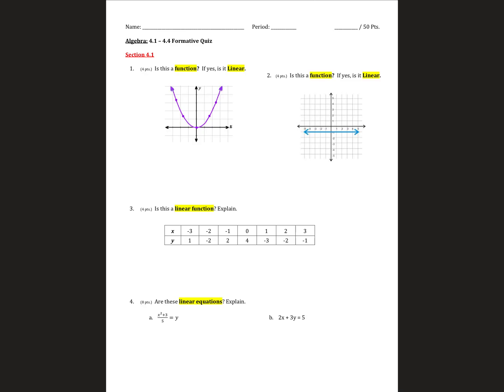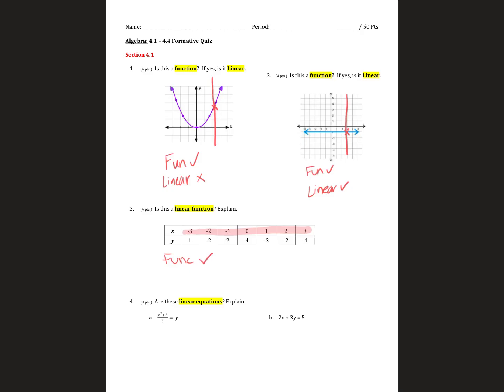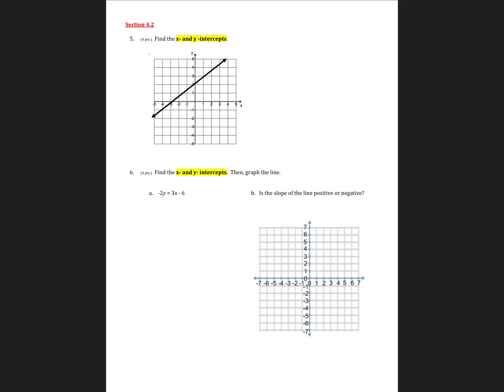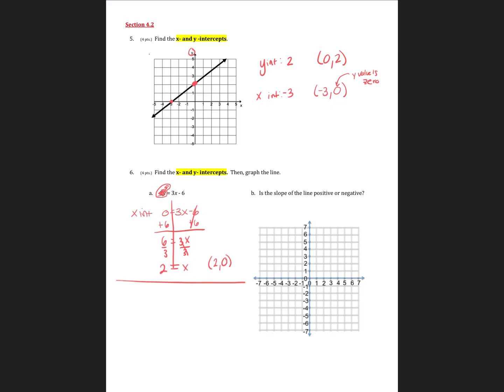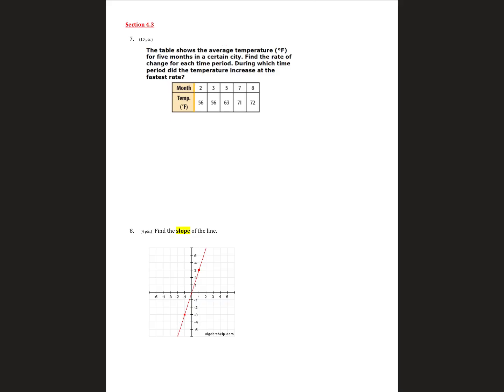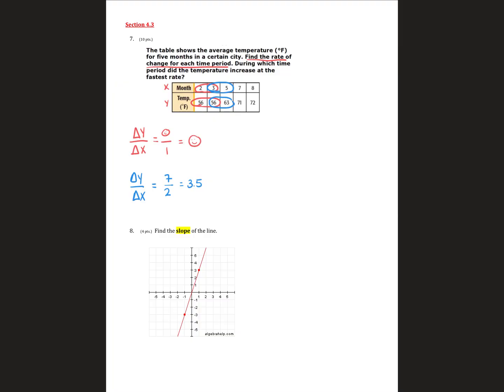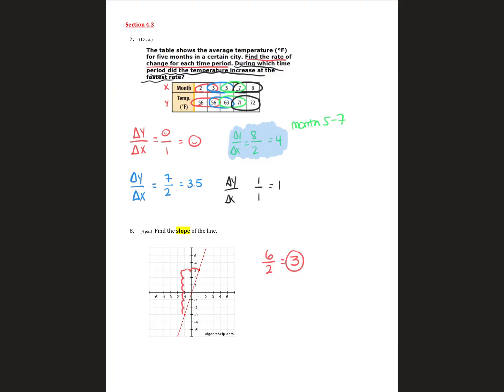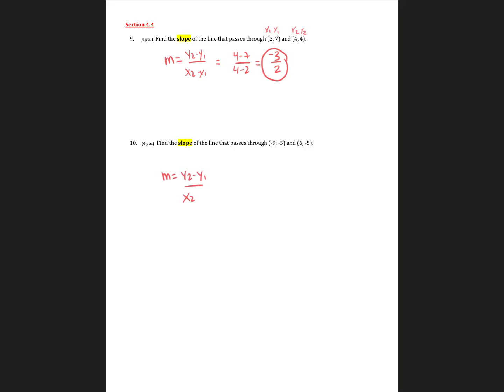Blackboard 1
00:00 Slide 1
02:48 Slide 2
06:04 Slide 3
09:38 Slide 4